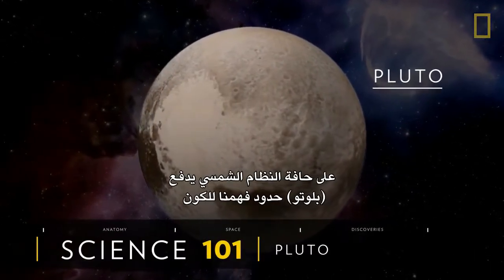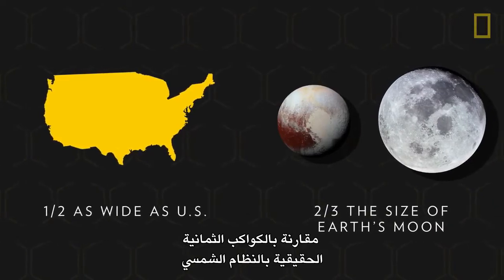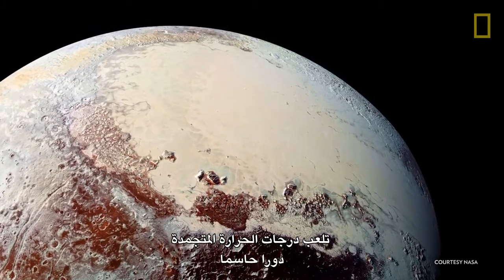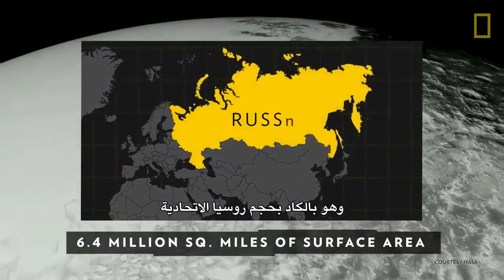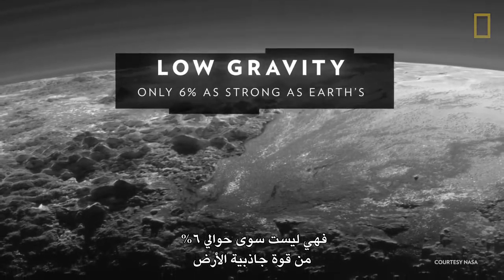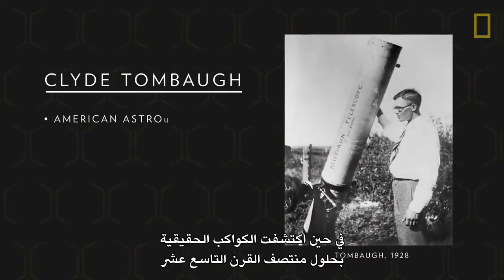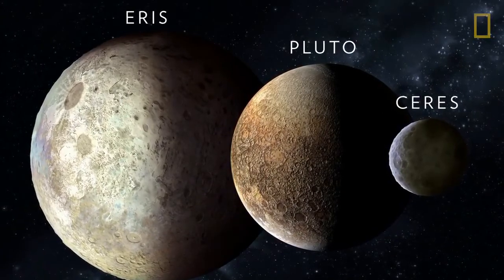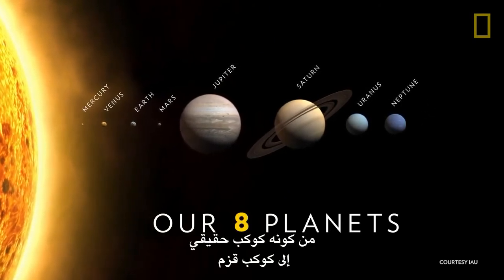ناشونال جيوغرافيك | بلوتو 101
بلوتو واحدا من الأجسام السماوية الأكثر غموضا والاثارة للجدل في النظام الشمسي. تعرف عن هذا الكوكب القزم الذي حير واربك العلماء والراصدين للسماء.

ترجمة : م. ماجد ابو زاهرة